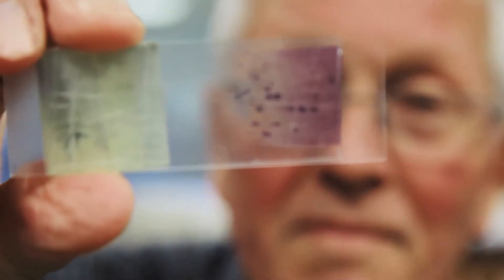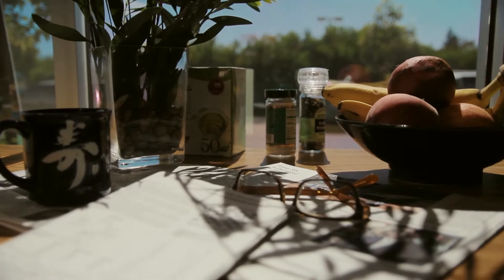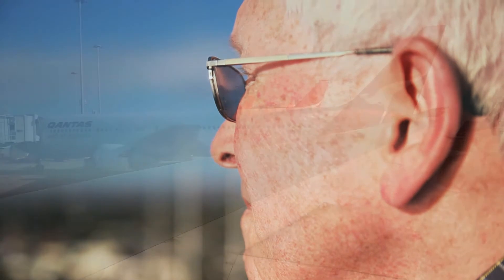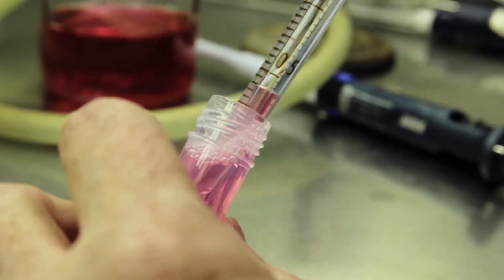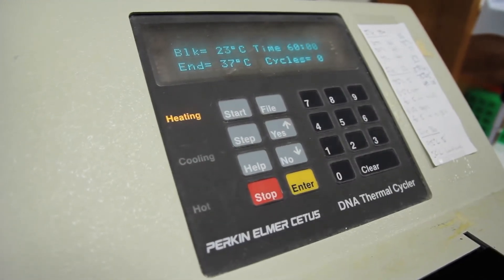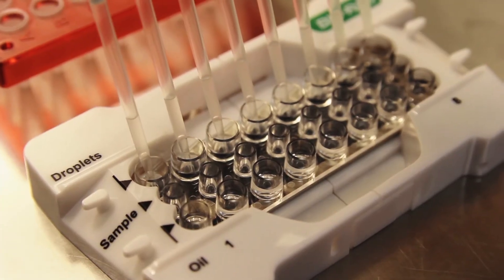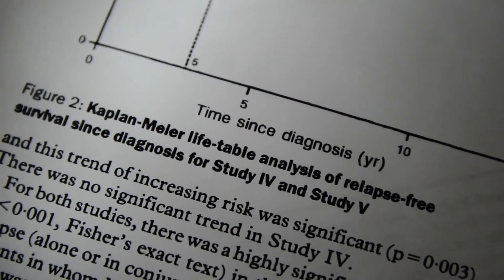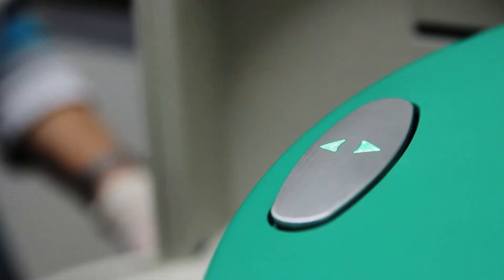Breaking Leukemia's Limits of Detection with Droplet Digital™ PCR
Prof. Alec Morley, a pioneer in digital PCR, describes his use of Droplet Digital PCR (ddPCR™) technology to advance the diagnosis and treatment of leukemia. Morley and his colleagues at Flinders University and Medical Center in Adelaide, South Australia previously developed a digital PCR method for the early detection of residual acute lymphoblastic leukemia (ALL) using a genetic marker instead of traditional microscopy of bone marrow cells, enabling more accurate prediction of relapse risk for ALL patients following chemotherapy.

Monoquant, a company founded by Morley to commercialize the research in his lab, has now chosen Bio-Rad's ddPCR System to develop a new clinical test for chronic myeloid leukemia (CML). The unparalleled sensitivity of ddPCR technology promises great improvement over conventional qPCR tests and also eliminates the variability in amplification efficiency that results from using patient-specific PCR primers, removing a potential roadblock to FDA approval.

The QX200™ Droplet Digital PCR System, Bio-Rad's second-generation digital PCR system, provides absolute quantification of target DNA or RNA molecules using EvaGreen or TaqMan hydrolysis probes, yielding unmatched sensitivity and precision for a wide variety of applications.